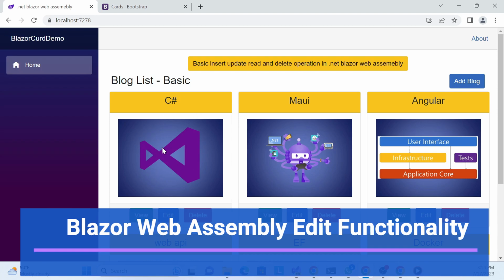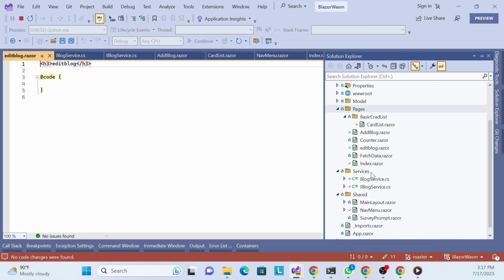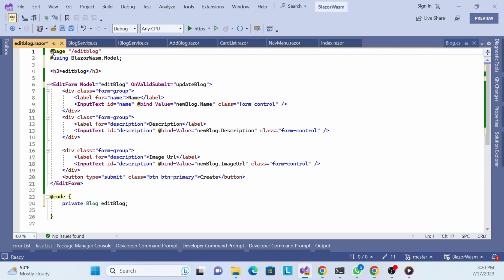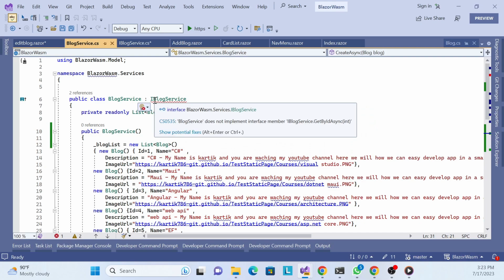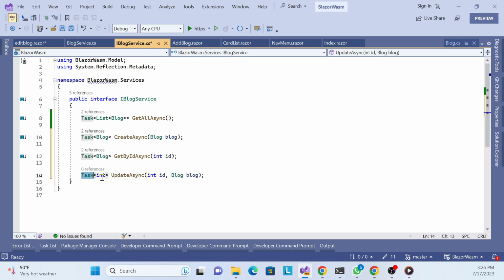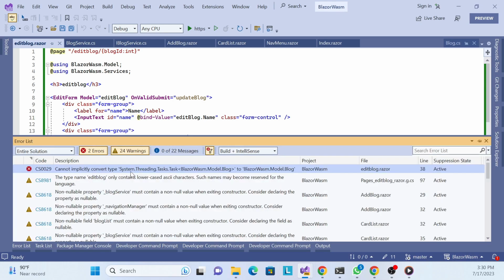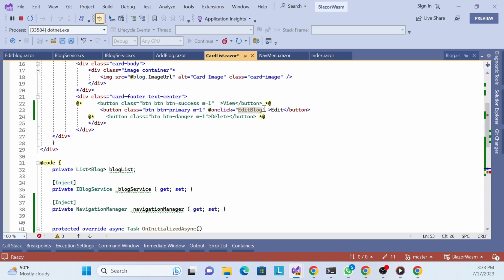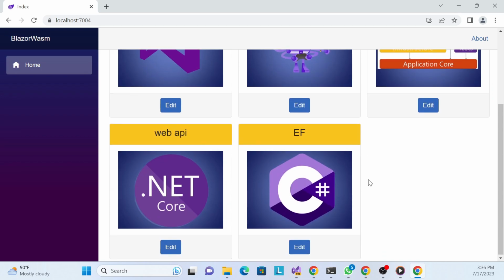Blazor web assembly | Bind Edit form | Edit functionality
Blazor,
 Blazor web assembly,
 Bind Edit form
Edit functionality,
Edit Operation,
Update operation
Model binding,
Create OnValidSubmit event,
consume service in blazor,
how to navigate in blazor,
 Create add component,
 Create service,
 inject service in component,
 inject NavigationManager,
 bind form,
create onclick event,

Blazor,
 Blazor web assembly,
 Bind add form,
Add functionality,
Add Operation,
Model binding,
Create OnValidSubmit event,
 Create add component,
 Create service,
 inject NavigationManager,
 bind form,
create onclick event,

Blazor
Blazor web assembly
Crad List
List Binding
Create card list component
Create service
inject NavigationManager
bind card list
reuse component

In Blazor WebAssembly, CRUD (Create, Read, Update, Delete) operations can be performed similarly to how they are done in other web applications. Here's a general outline of how you can implement CRUD operations in Blazor WebAssembly:

Set up your project: Create a new Blazor WebAssembly project in Visual Studio or using the .NET CLI.

Create a data model: Define the structure of your data by creating a class or classes to represent the entities you want to manipulate.

Create a data service: Implement a service or repository class that will handle the data operations. This service should provide methods for creating, reading, updating, and deleting data.

Create a component for data display: Build a Blazor component to display the data you want to work with. This component can retrieve data from the service and render it in the user interface.

Implement create functionality: Add a form to your component to allow users to create new data entries. Capture the user's input and pass it to the data service to save the new data.

Implement read functionality: Retrieve data from the service and display it in your component. This can be done during component initialization or triggered by user interactions.

Implement update functionality: Allow users to edit existing data entries by providing an edit form. Capture the changes and pass them to the data service to update the data.

Implement delete functionality: Provide a way for users to delete data entries. Trigger the deletion by calling the appropriate method on the data service.

These are the basic steps involved in implementing CRUD operations in Blazor WebAssembly. The specific details and code structure may vary depending on your application's needs and architecture. You can refer to the official Blazor documentation and various online tutorials for more detailed guidance on implementing CRUD operations in Blazor WebAssembly.

Create and run a Blazor web app

Completed
100 XP
6 minutes
Companies that build web apps commonly hire developers for different roles. Some developers create back-end, server-side logic. Others build client-side web apps. These developers often use different development languages and technologies.

C# and Microsoft .NET are popular choices for building server-side logic. But client-side apps are often built with web UI frameworks, which commonly use JavaScript. The use of multiple languages and toolsets requires multiple sets of skills and often requires two separate teams. Also, code to transfer and represent data must be built in both languages and kept in sync.

In this unit, you start with an introduction to Blazor and Razor Components.

Blazor apps are composed of reusable web UI components built using C#, HTML, and CSS. With Blazor, developers can build client and server code with C#. They can also share code and libraries with the front-end client code and back-end logic. Using C# for all code simplifies sharing data between the front end and back end, code reuse to accelerate development, and maintenance.

You can use Blazor to generate:

Server-side code that handles UI interactions over a WebSocket connection.
A client-side web app that runs directly in the browser via WebAssembly.
WebAssembly (WASM) is an open binary standard. It defines a portable code format for programs designed to run in web browsers. WebAssembly is a textual assembly language with a compact binary format for fast downloads and near-native performance.